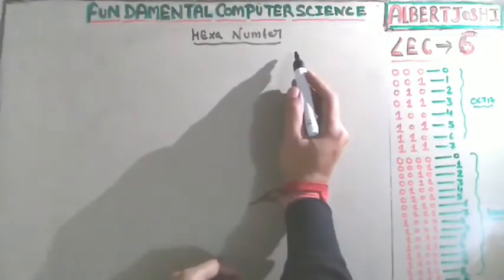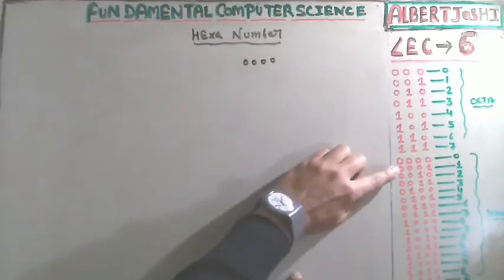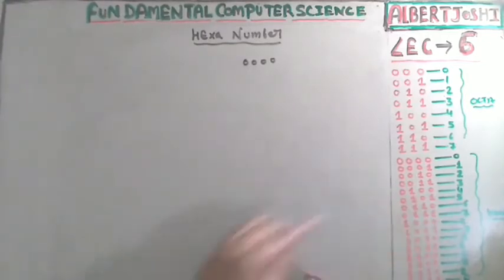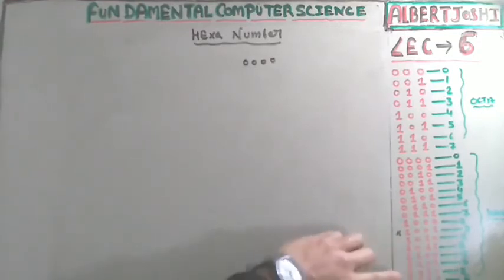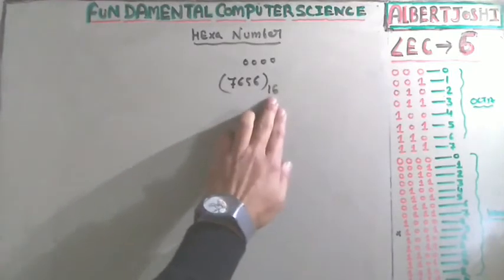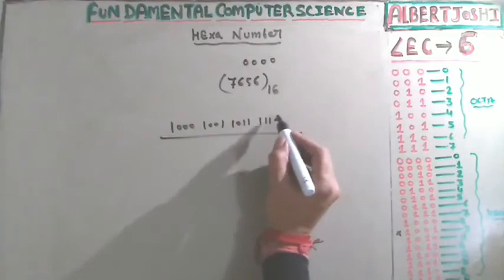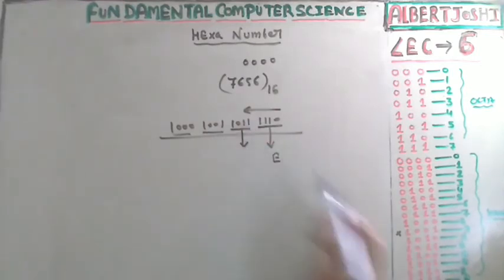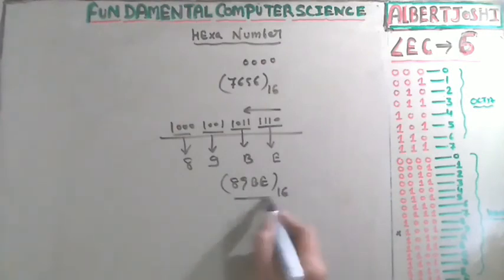Fundamental computer science 6 | what is hexadecimal number| GATE class for computer science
We have explained with Geometry and Applications.

We have explained with good discussions , our request please watch it and enjoy, if any student face any problems then he should contact us, we will provide the solutions with applications.
If you are facing any problem then must contact in , we will provide the best knowledge to qualify any Exam.
Thanks to watch the video.

This is the best Engineering college  offer video lectures.

TERii Kurukshetra: Best Engineering & Management College : MBA | B.Tech.| BBA | Diploma | LEET

Technology Education and Research Integrated Institutions (TERii), Kurukshetra- established in the year of 2007 under the aegis of GyanKund Foundation Trust has earned a place of repute as well as respect in the region for its academic commitments and professional ethics. TERii has students from all over India and Nepal as well. The institution is certified to get International Internships for Students in 126 countries.
Along with a glorious presence of thousands of TERii Alumni, established all over the world with their excellent Technical and Professional acumen, TERii has carved another niche in the educational world by developing into a globally connected TERii Family.